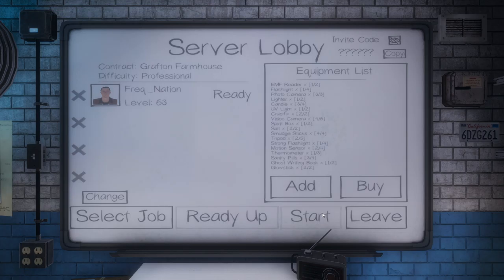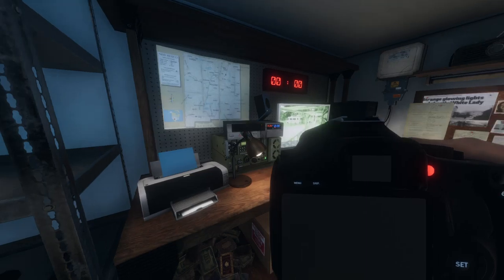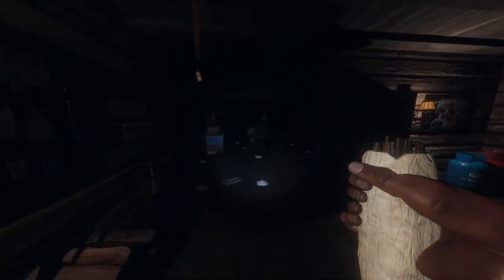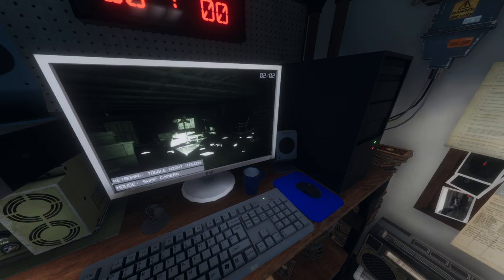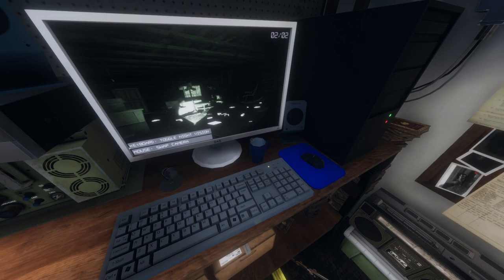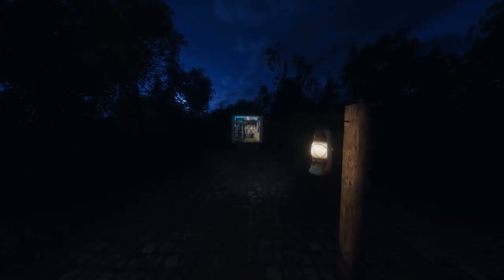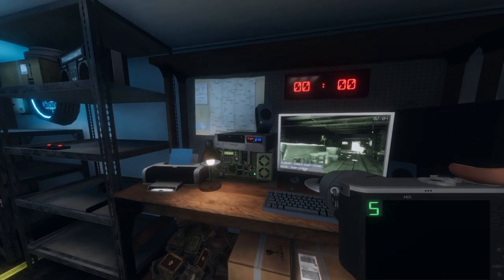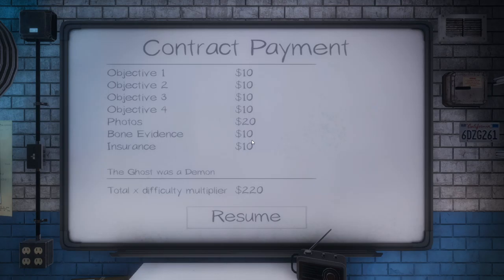Phasmophobia!!! Grafton Farmhouse... It's Being Stubborn BUT ACTIVE!!!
Hope you guys and gals enjoy this solo professional run in the Grafton Farm house. This is a longer vid as I do my be to clear the white board, but also get money for everything possible (Bone evidence, photos, insurance, along with completing the objectives). This was difficult as the entity was very stubborn!!